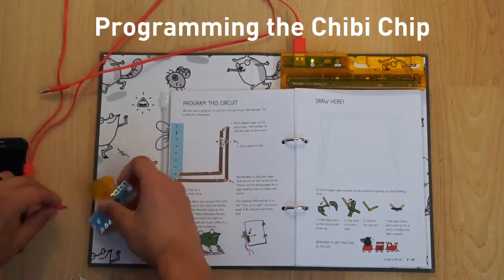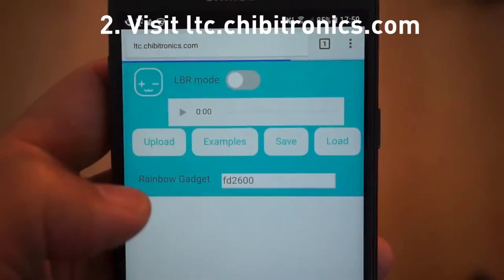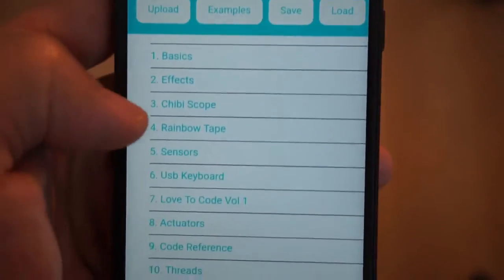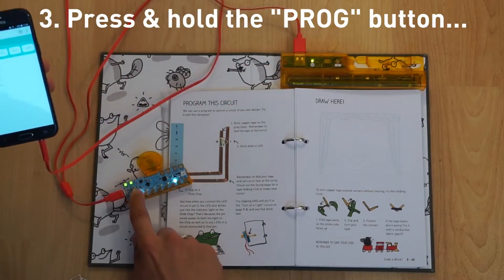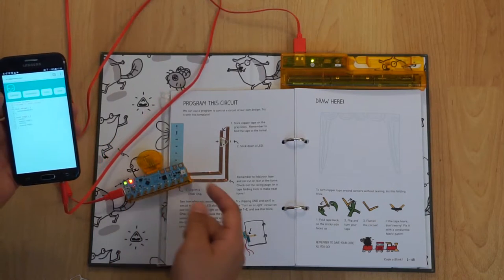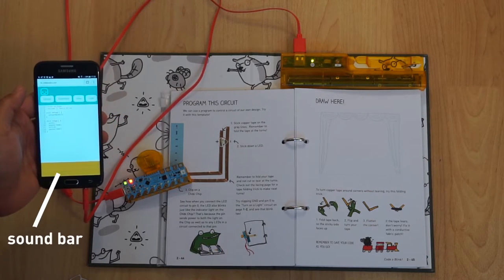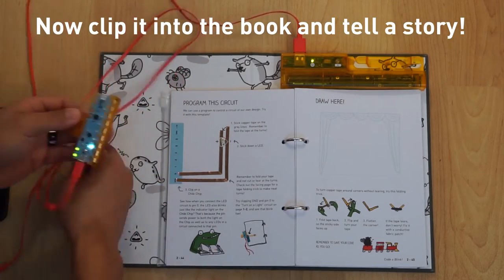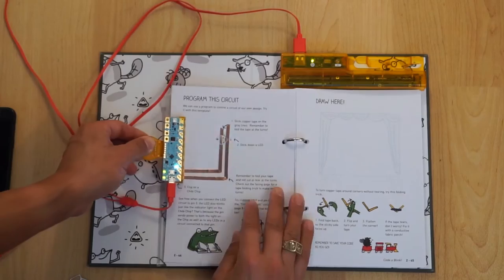Programming Demo for the Chibi Chip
for more info!